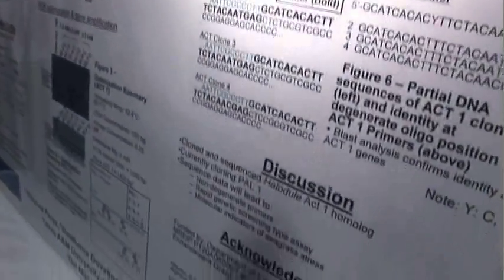A Conversation with Nicolas Perez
Del Mar Community College student Nicolas Perez talks with Gordon about his NSF project at the 2008 ATE Principal Investigators Conference in Washington, DC.